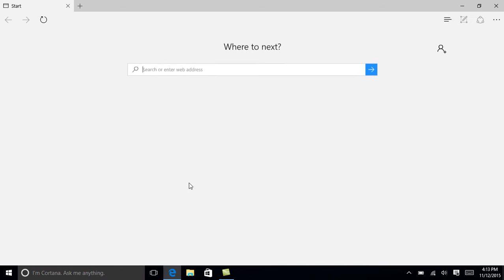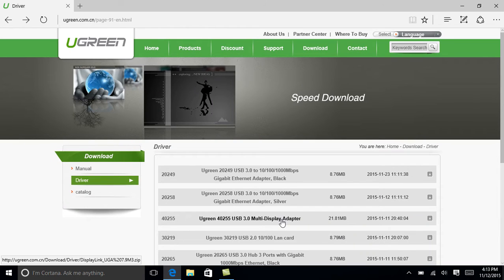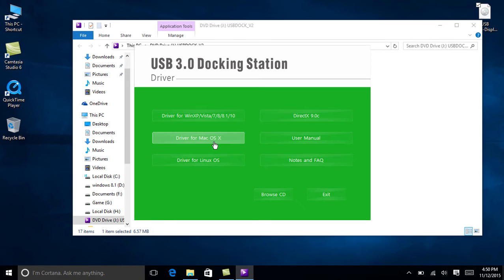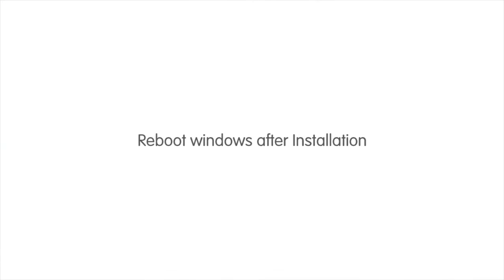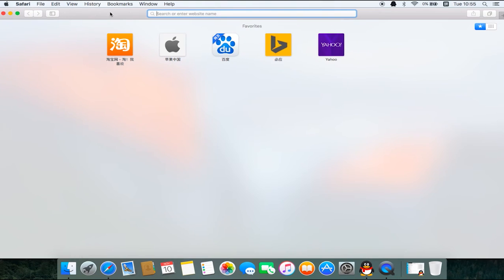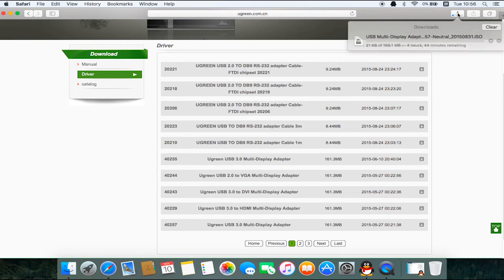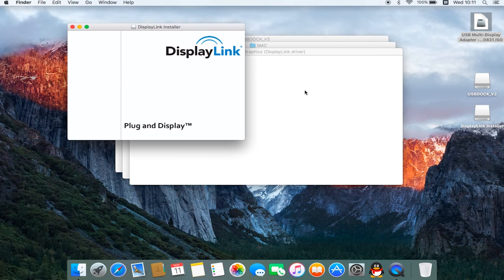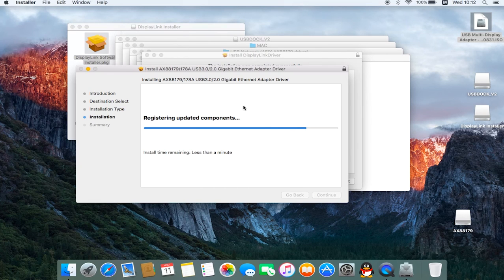Driver Installation for UGA product from Ugreen(both Mac OS & Win 10)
Driver installation video for UGA product include usb graphic card
usb graphic card with ethernet interface.